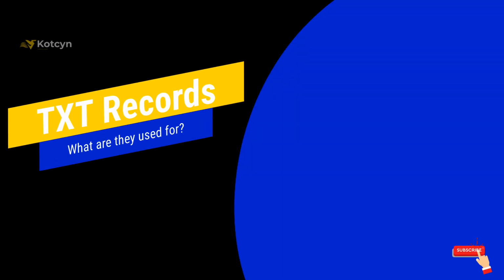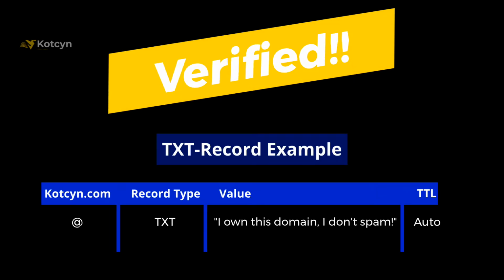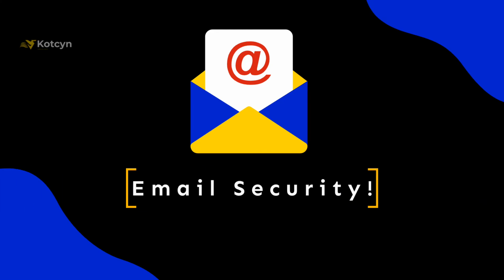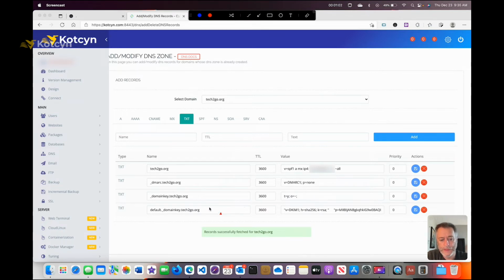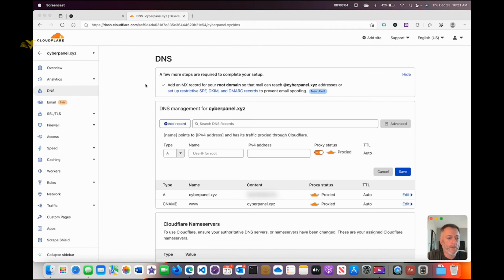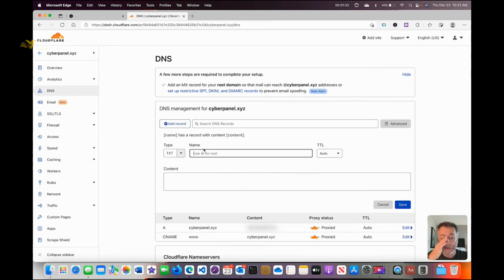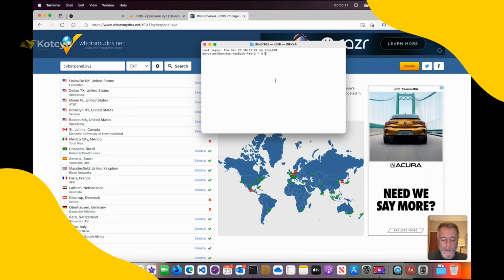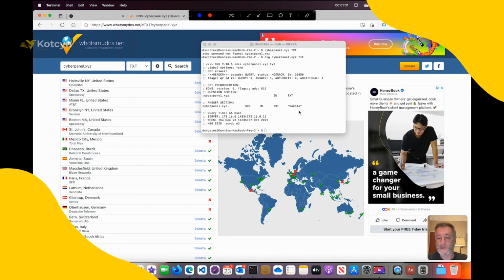TXT Records DNS Series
What are TXT-Records and How are they used!